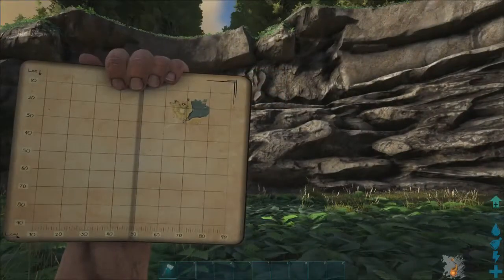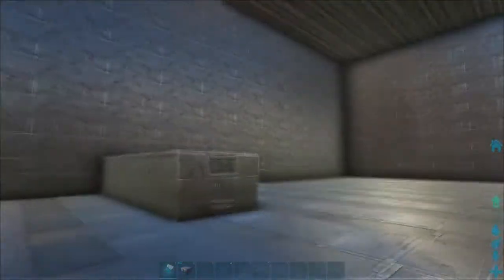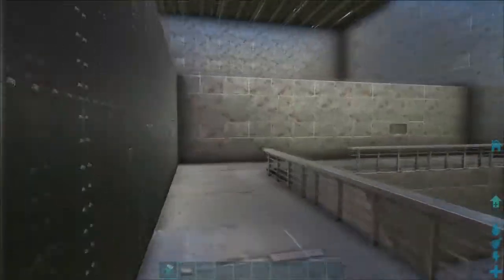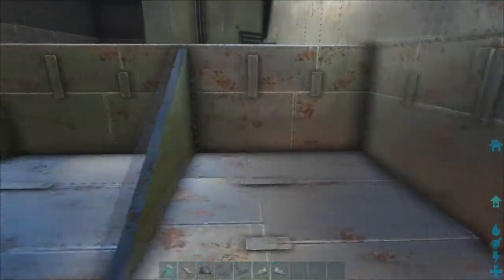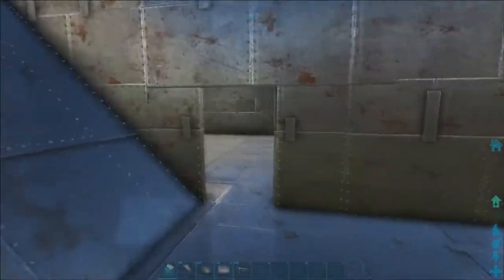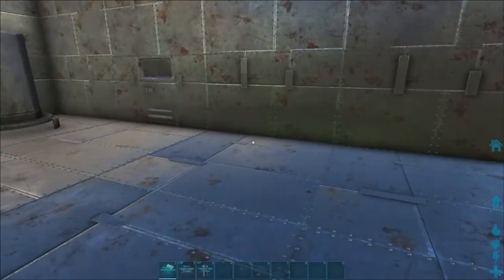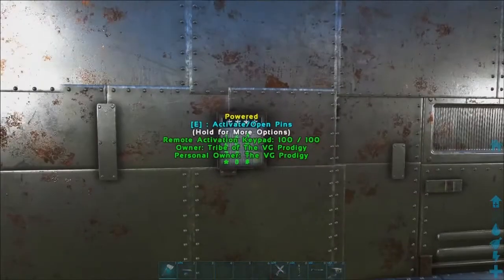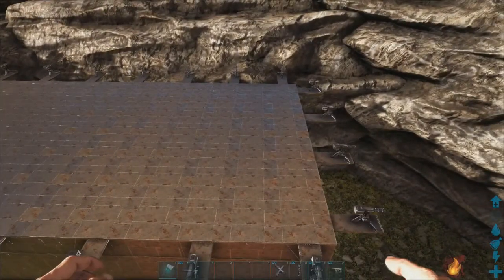How to Build a Beta-Level Base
Thanks for stopping by, let me know what your thoughts are!